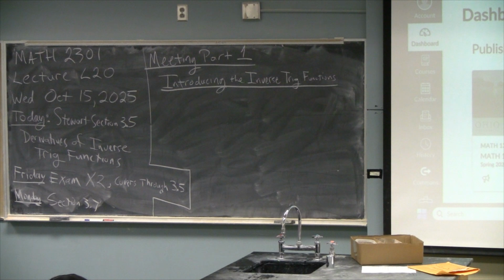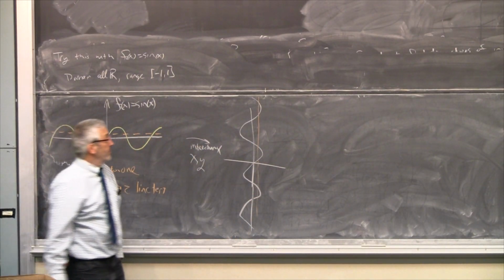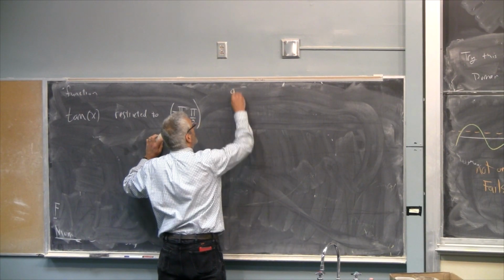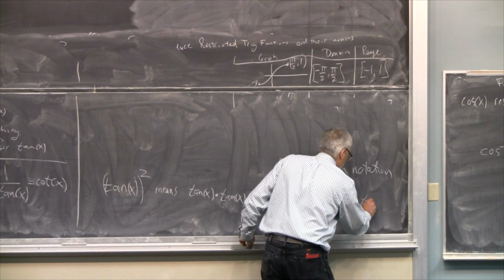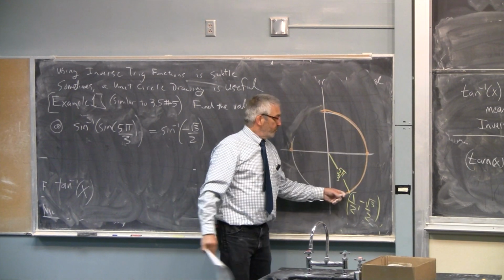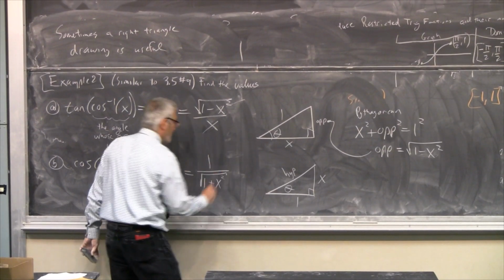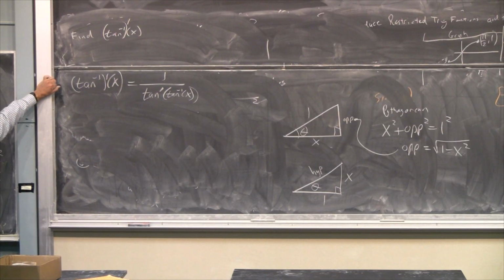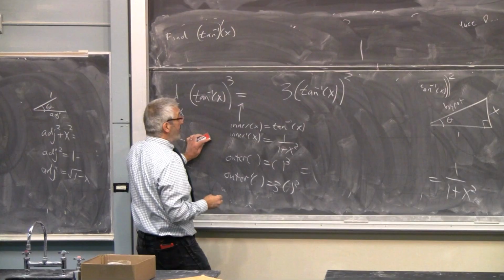Wed Oct 15, 2025 Lecture (L20) Discussing Stewart Sect, 3.5 (Derivatives of Inverse Trig Functions)